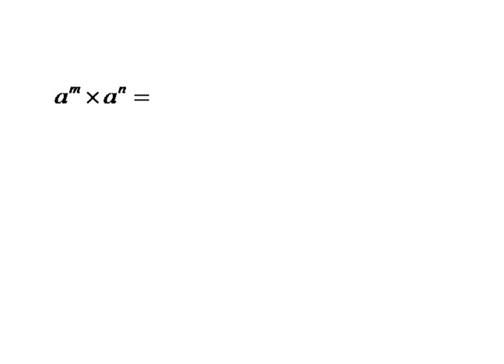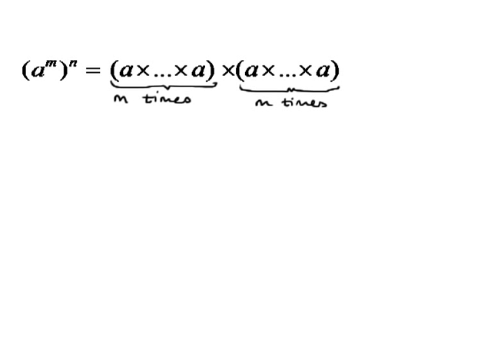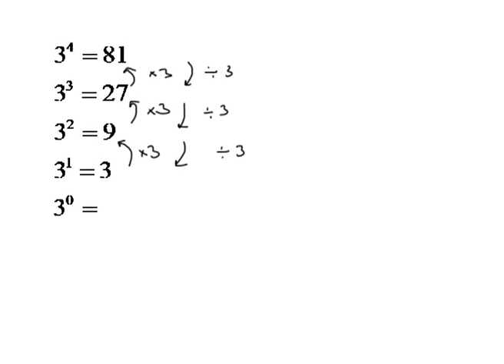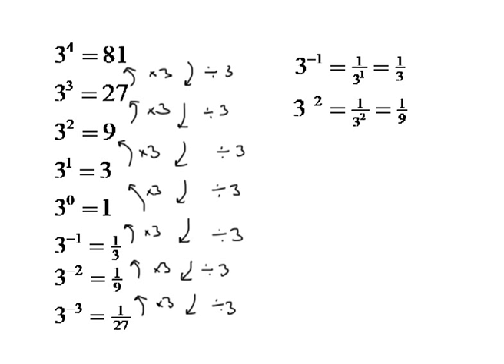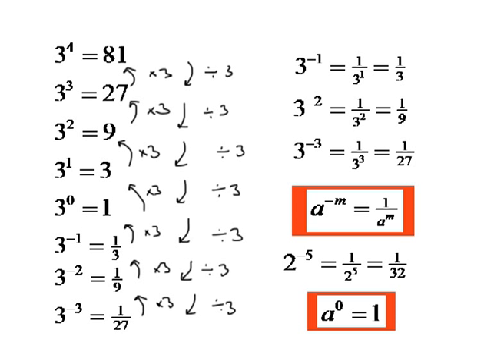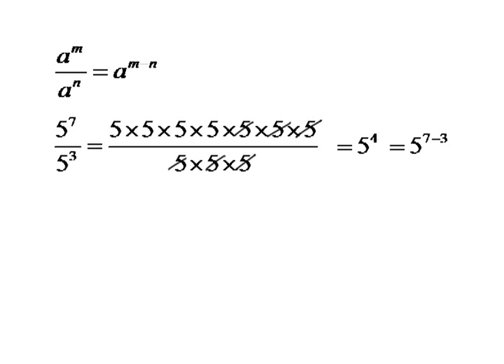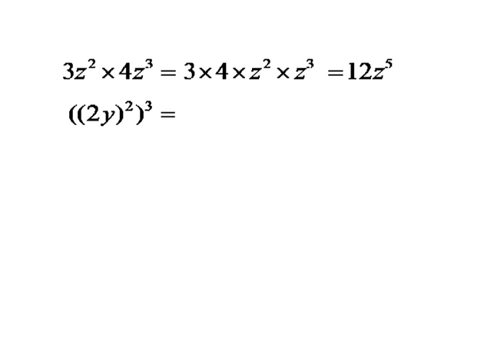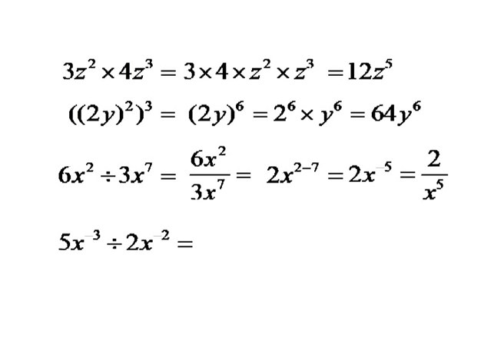rules of indices (powers), including negative indices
A video explaining the rules of indices (powers), including how to define and work with negative indices.